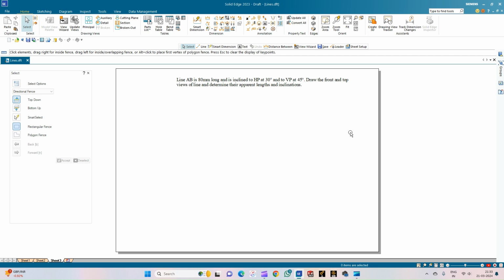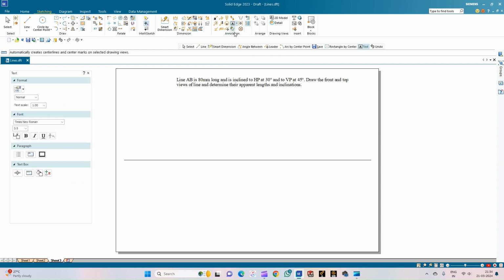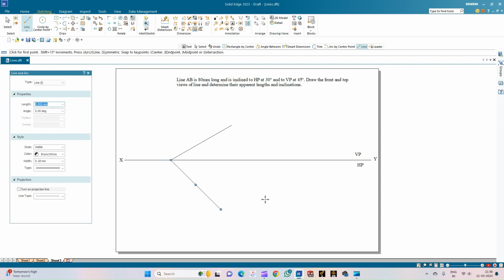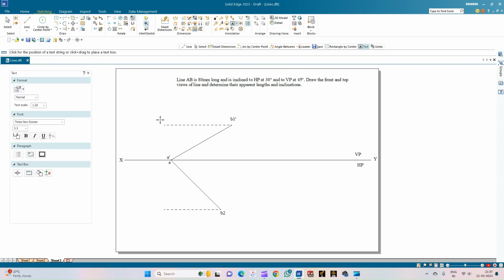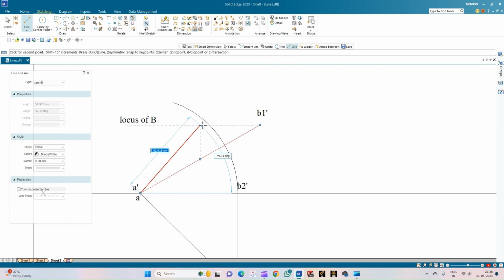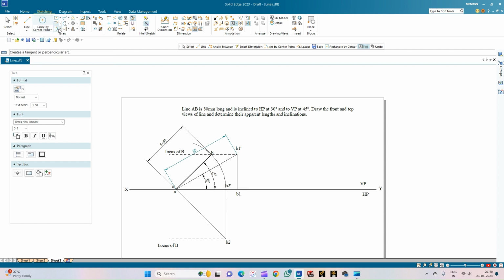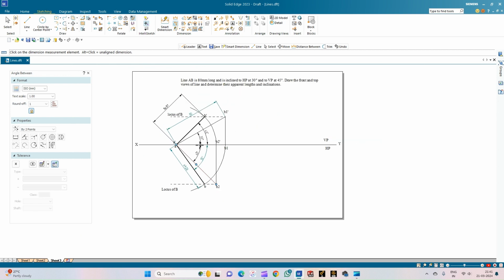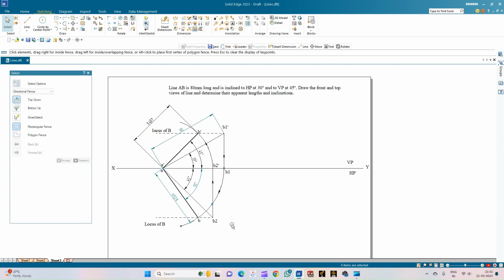Orthographic Projection of Lines 03